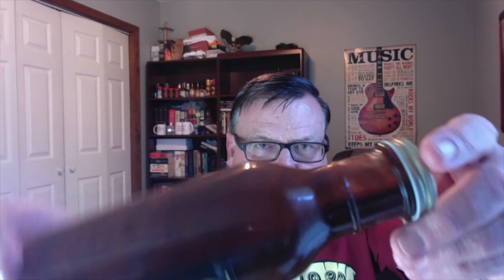The Pepper Palace "Smokin' Mocha" Barbeque Sauce Review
Flavor:  9/10
Heat:  2/10